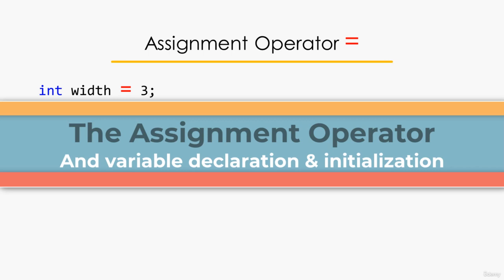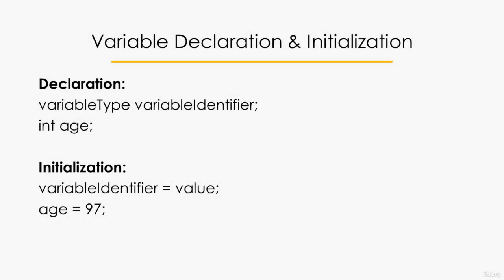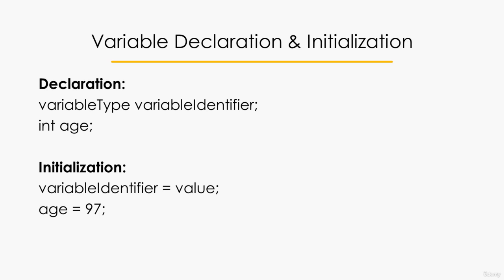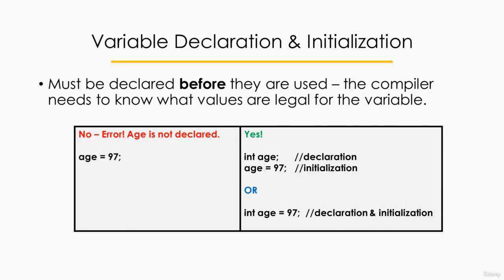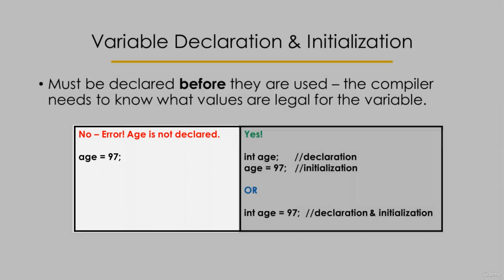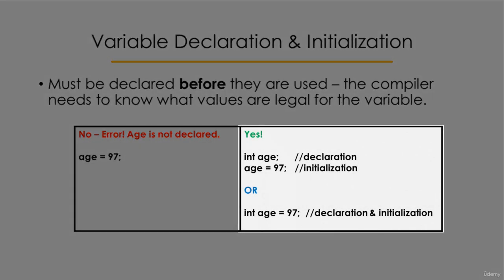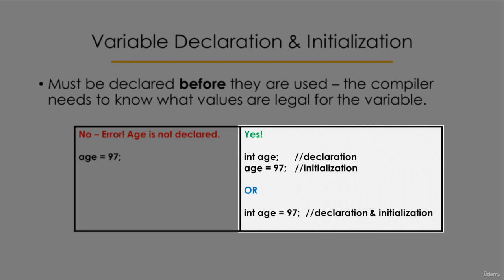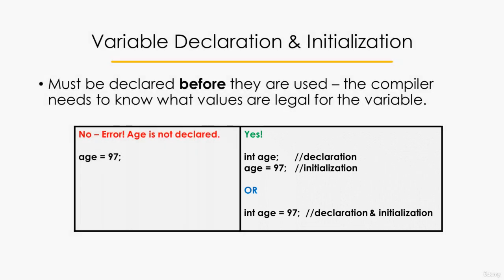3 The Assignment Operator and Variable Declaration & Initialization